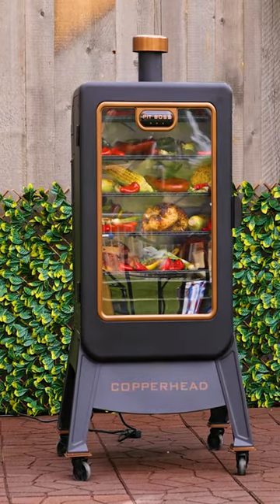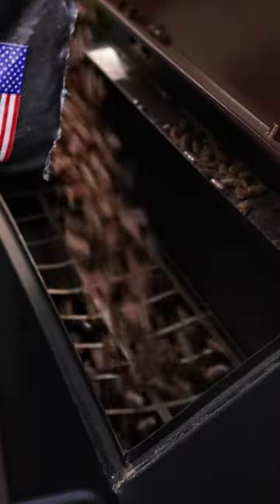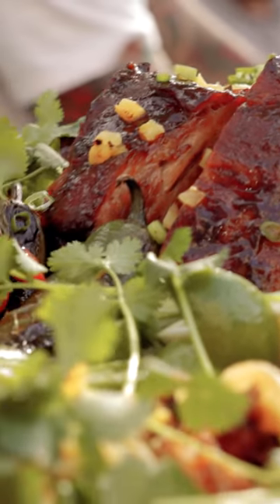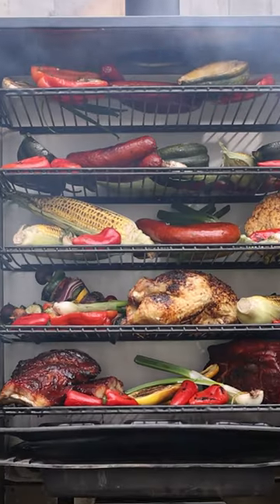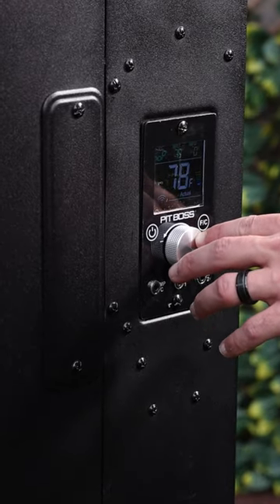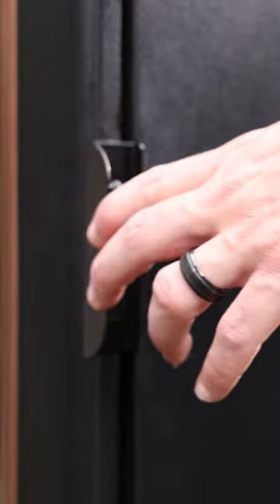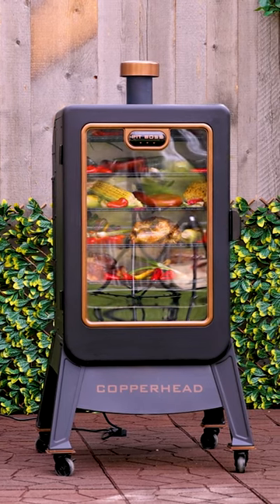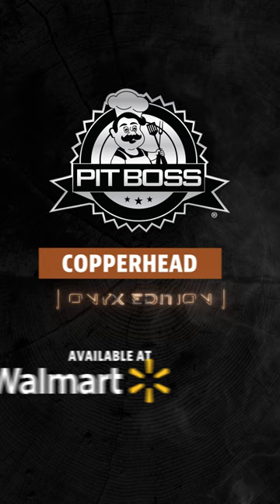Introducing The Copperhead Onyx Edition | Pit Boss Grills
Copperhead Road? No. Copperhead Onyx Edition 🤠

This spacious machine is perfect for smoking briskets, ribs, or pork shoulders, while versatile enough for cast iron cooking or baking desserts.

It’s like having an extra oven!

Additionally, the advanced PID control board now features a full-color screen that has been relocated for easier access.